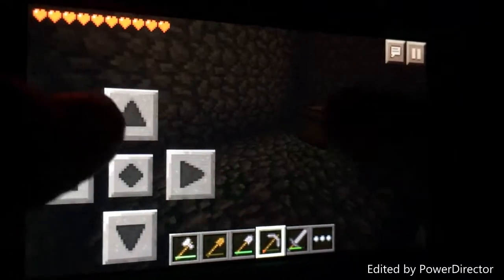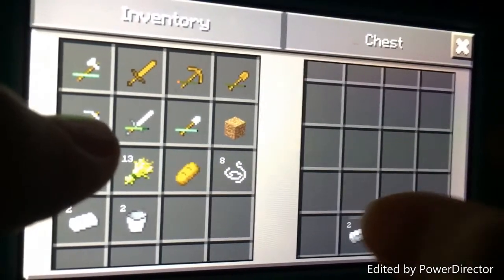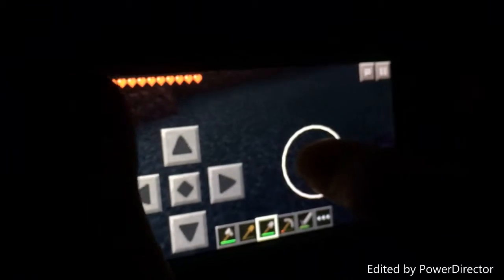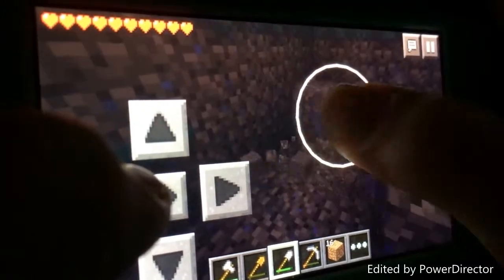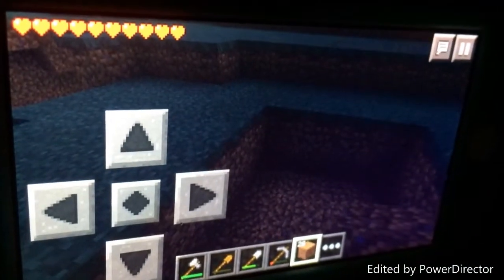minecraft animal traps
Created by PowerDirector Mobile
so this is the second video of this one but it is edited!